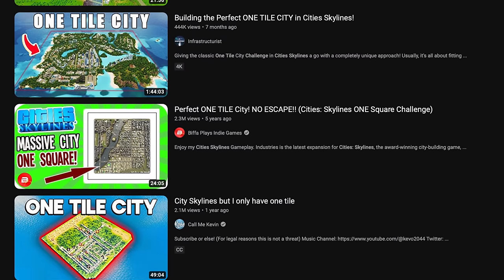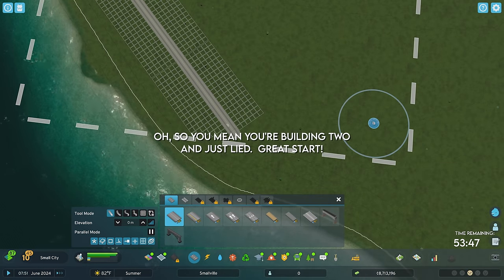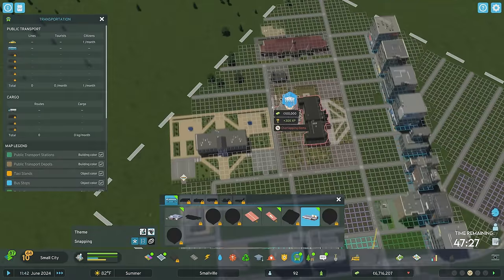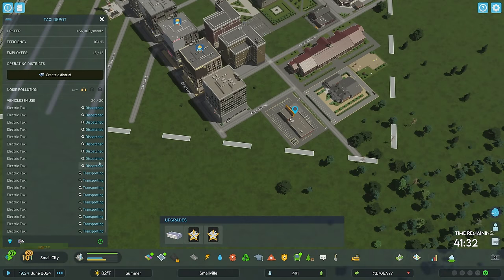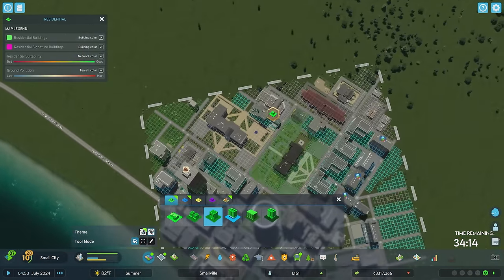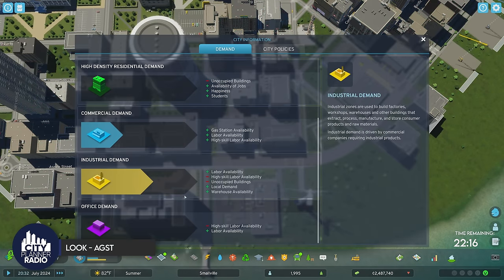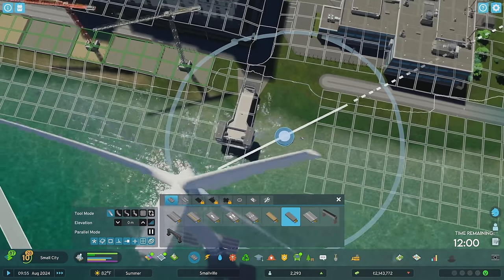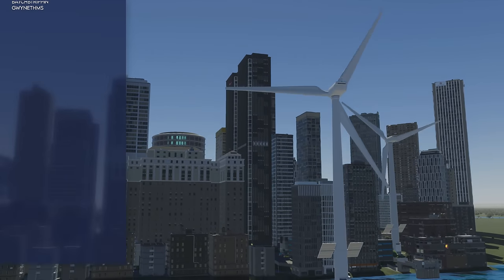How many cims can I fit in One Tile in Cities Skylines 2!?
The One Tile City Challenge is a classic Cities Skylines 1 challenge with a goal of fitting as many citizens in one tile as possible.  This challenge might seem impossible in Cities Skylines 2, since you start with 9 tiles; however I have modified a map to actually start with only one tile.

In today’s video, we’re going to try the challenge with a twist – we only have one hour and actually only have one tile.    We’ll be using a modified version of the “Corral Riches" map  and will be using "normal" game progression with no mods.

What population do you think we’ll hit?!  And can you beat me?!  Give it a go and comment your population below!

MY CURRENT CS2 MOD LIST

MUSIC FROM THE VIDEOS

MY GEAR

EDITORS

► Lead Editor:  @1C2yt
► Assistant Editor:  @CityPlannerPlays